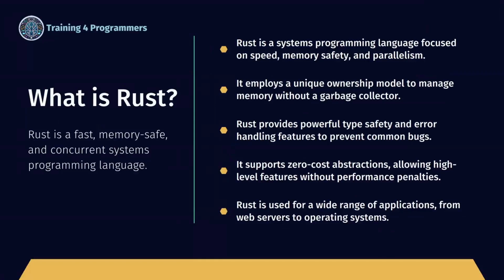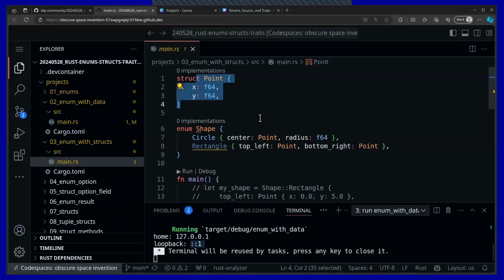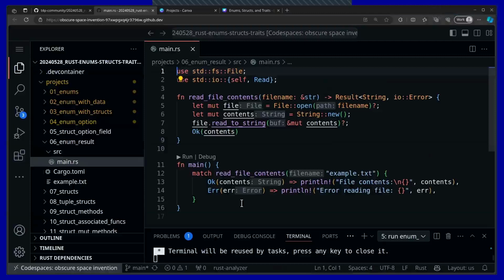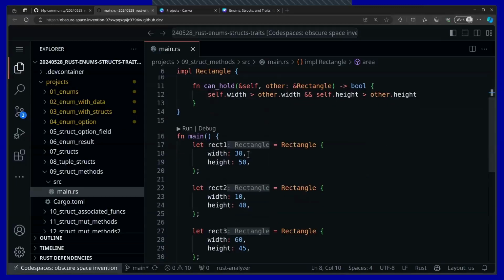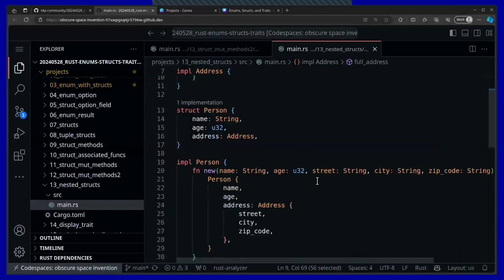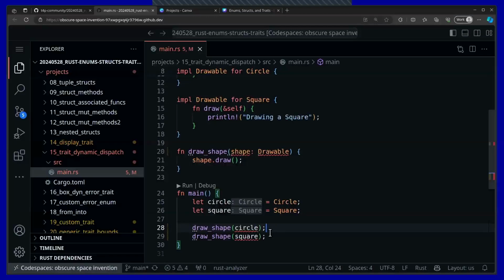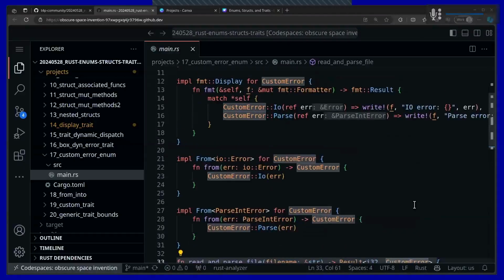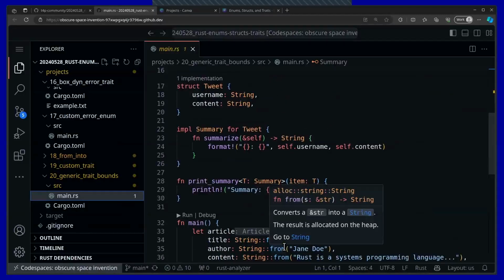Enums, Structs, and Traits - Essential Building Blocks of Rust Programming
Discover how enums allow for type-safe variations, how structs enable custom data structures, and how traits can be used to define shared behavior in a flexible way.